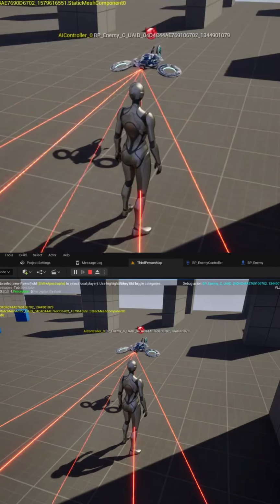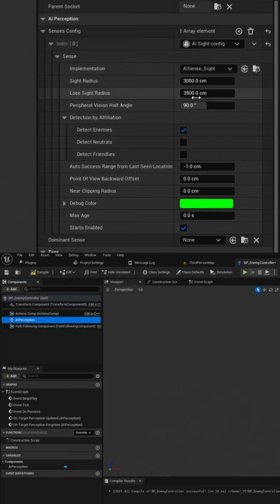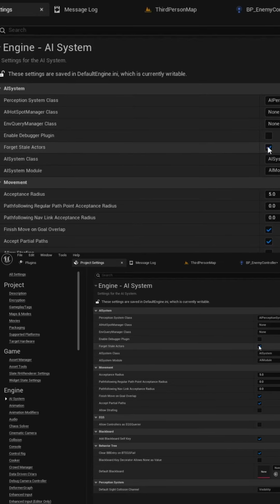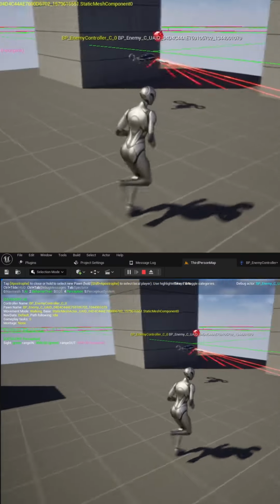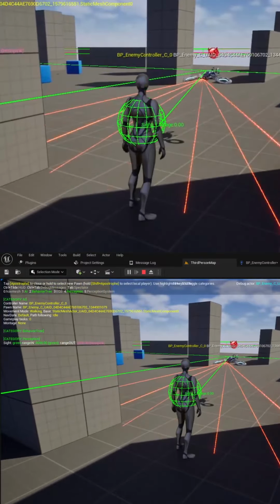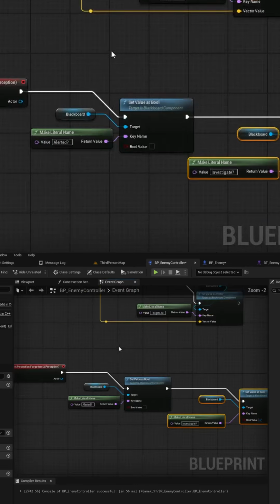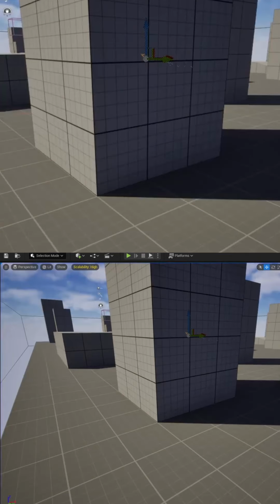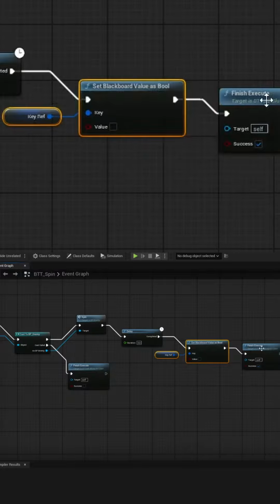Short | A.I. Framework in Unreal Engine - Sight Perception System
In this video I'll show you the AI Perception System in Unreal Engine. This is just one facet of the UE A.I. framework system that you can leverage to create your enemy objects.